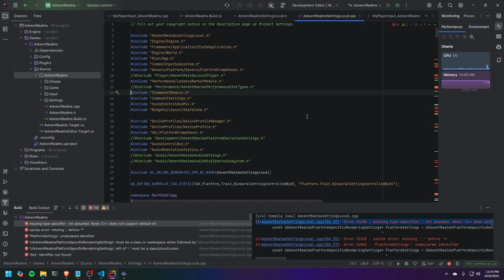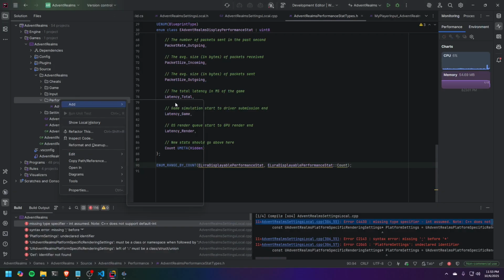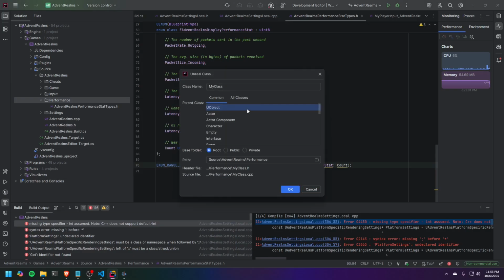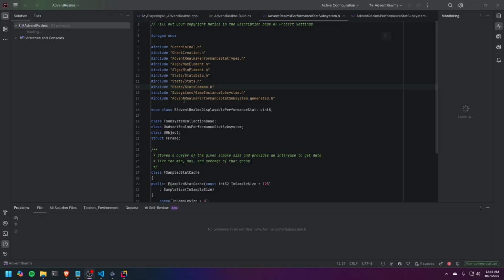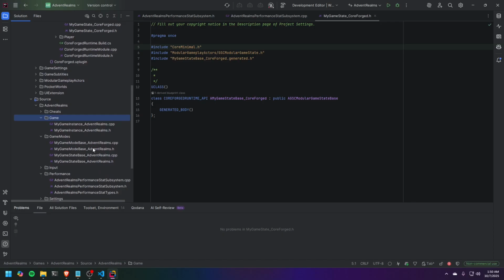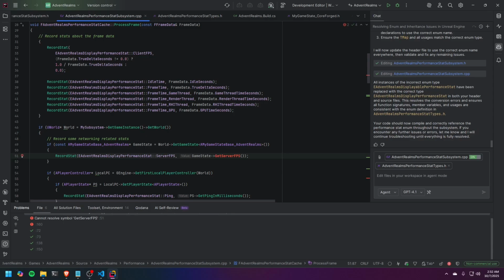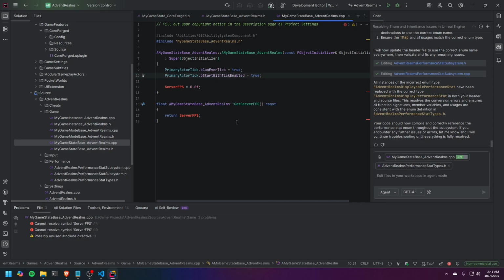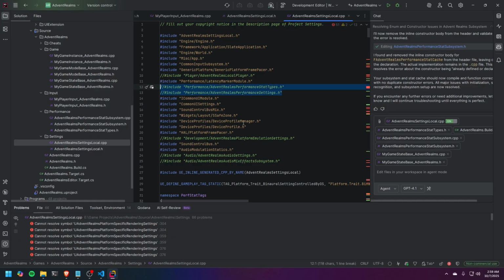AdventRealms: DevLog Episode 5 - Lyra's PerformanceStatSubsystem Migration to AdventRealms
In this video, we migrate the PerformanceStatSubsystem from @UnrealEngine's Lyra Example to AdventRealms. We also create a new GameModeBase and GameStateBase class that our GameFeature plugin CoreForged will inherit from.